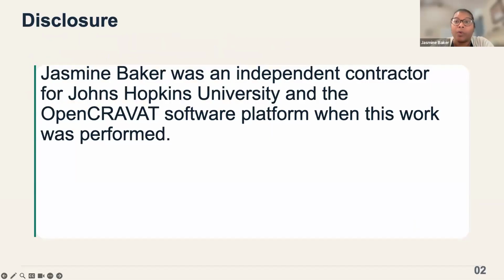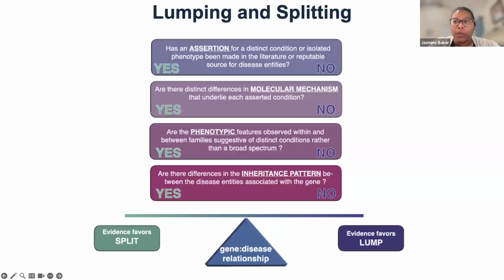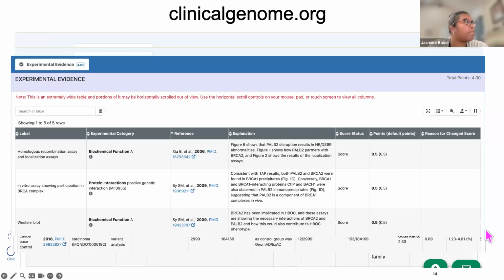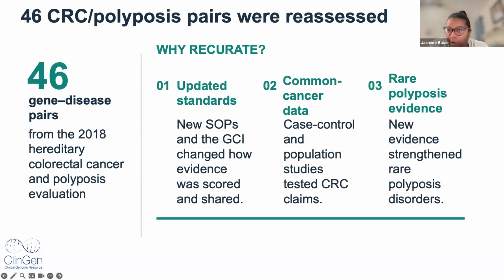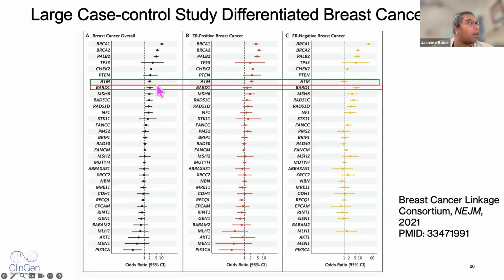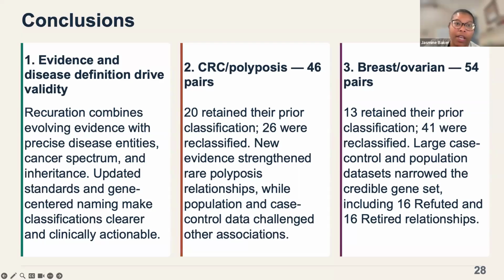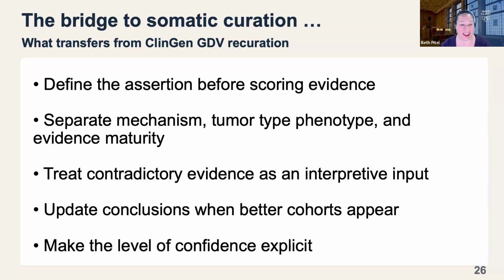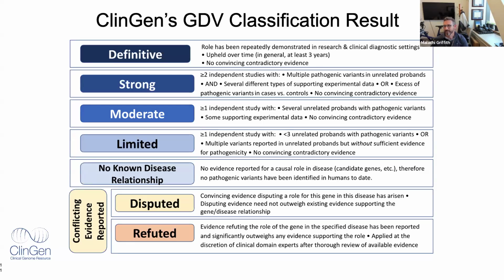VICC GC 8-18-2026 - Jasmine Baker - ClinGen Gene Recuration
Dr. Jasmine Baker from Baylor College of Medicine and ClinGen discusses lessons learned from Curation and Re-curation of hereditary cancer risk genes.